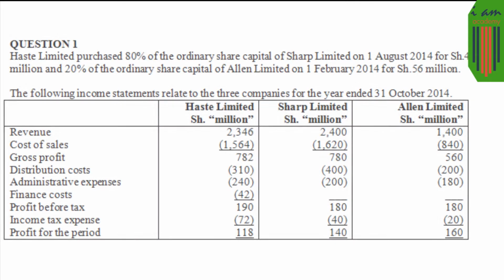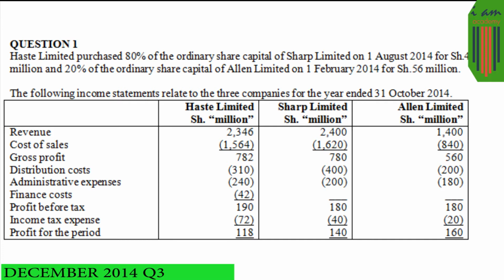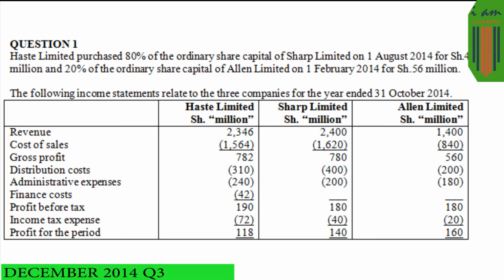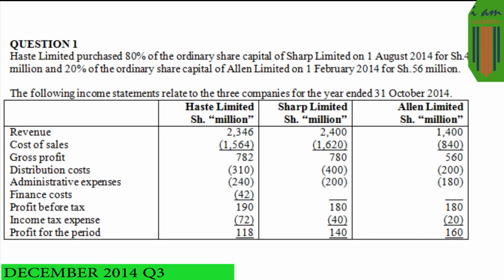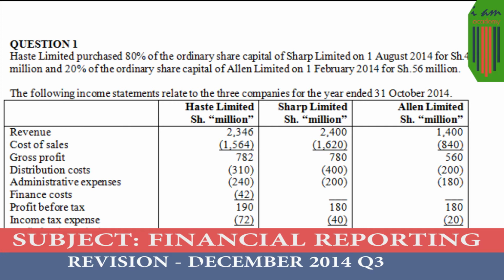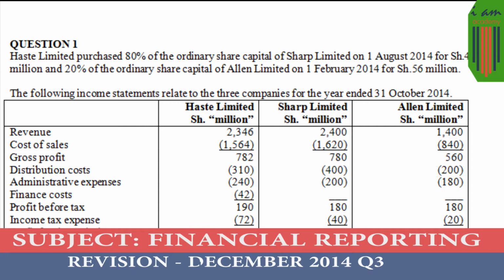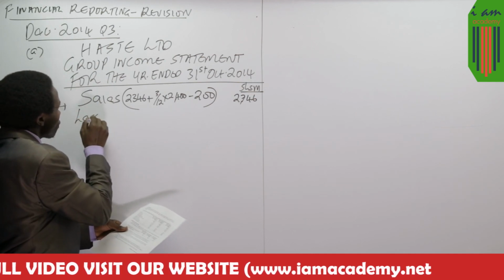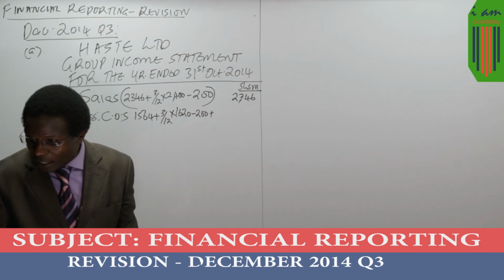CPA FR REVISION DEC 2014 Q3 TRAILER